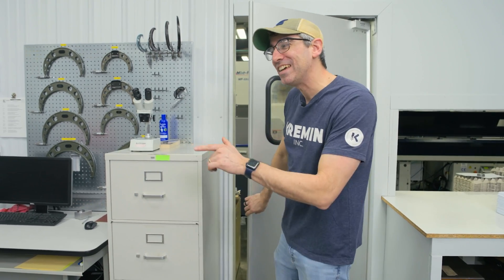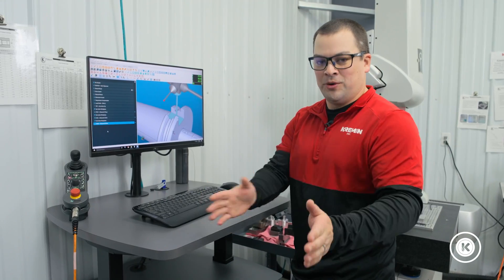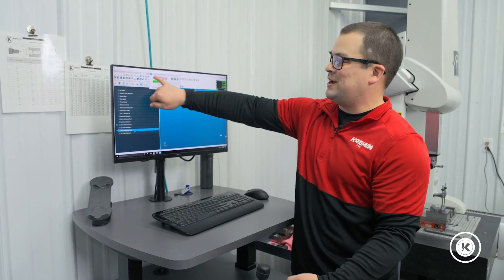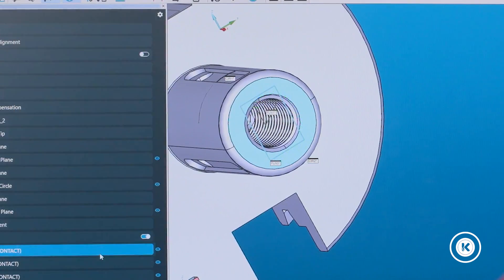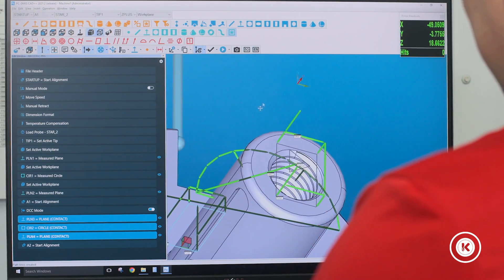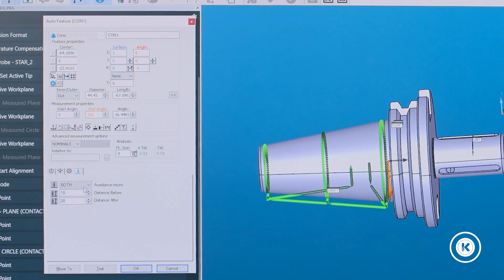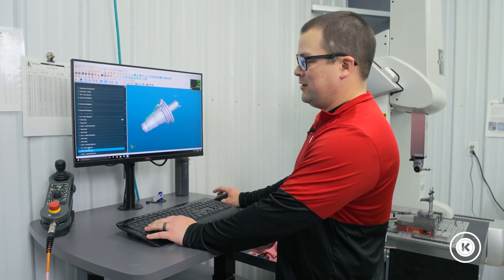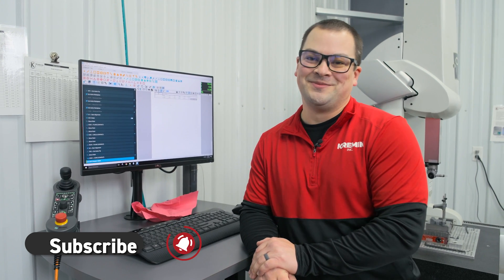How To Measure A Taper With CMM [FULL GUIDE!]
The boss may think it only takes 5 minutes to program a taper scan, but we know it takes more time than that to get the job done properly.

We'll show you the whole process of measuring a taper, plane and circle on a tool with unique dimensions with a CMM and PC-DMIS CAD++.

What other tasks does your boss claim "only takes 5 minutes?"